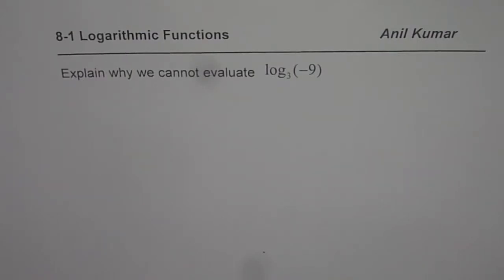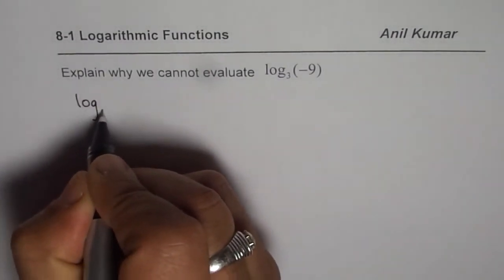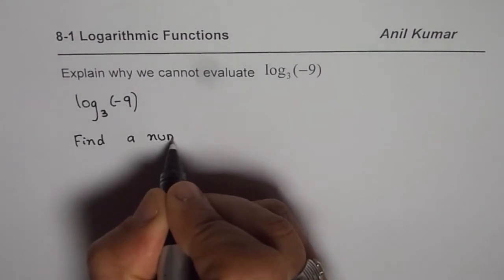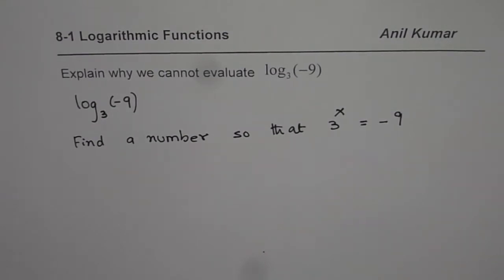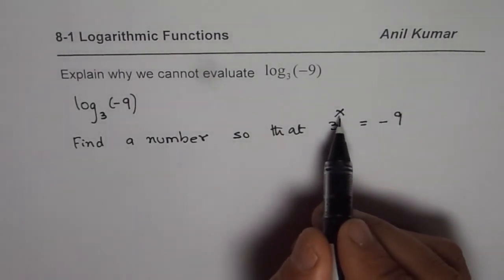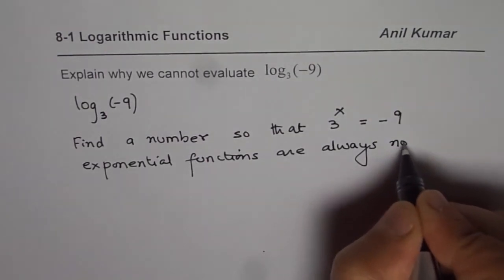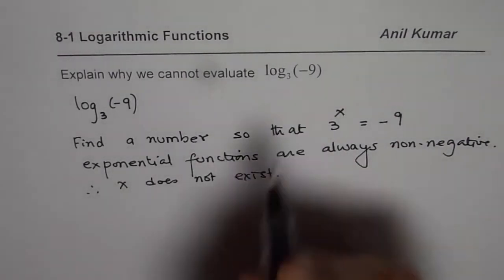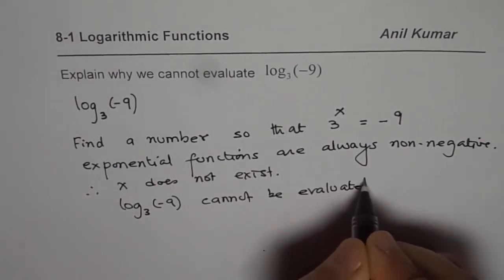Why Can We not Evaluate Logarithm log 9 of Negative Number